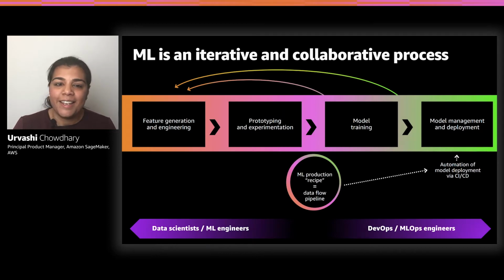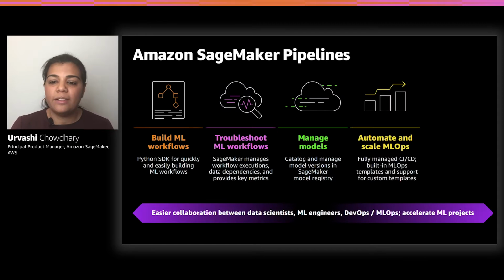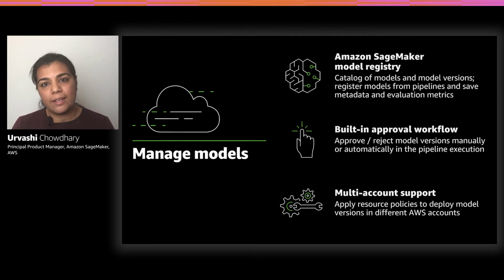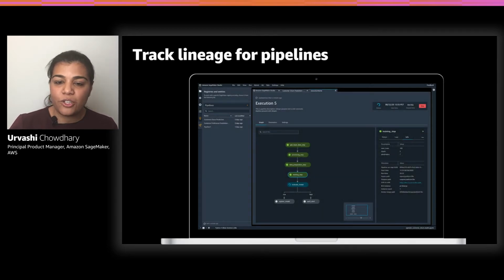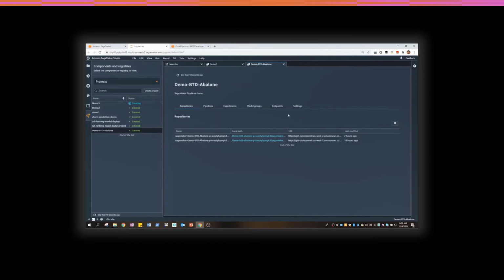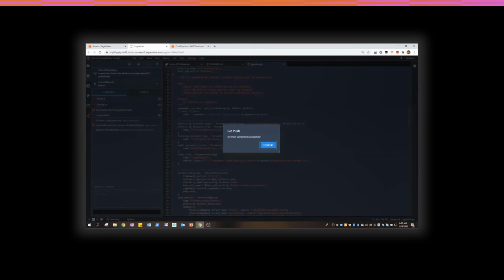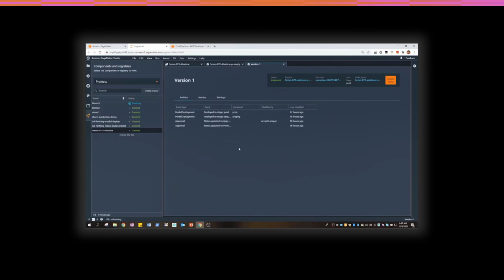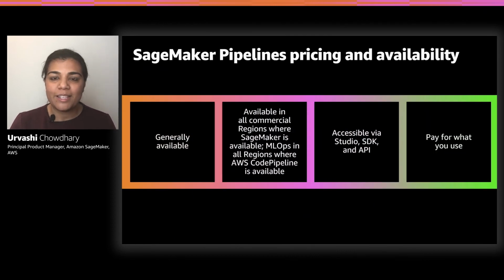AWS re:Invent 2020: How to create fully automated ML workflows with Amazon SageMaker Pipelines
Machine learning (ML) workflows are hard to build because you need to create hundreds of code packages for data preparation, model training, and model deployment and stitch them together so they run as a sequence of steps. In this session, learn about Amazon SageMaker Pipelines, the world’s first ML CI/CD service designed to be accessible for every developer and data scientist. SageMaker Pipelines brings CI/CD pipelines to ML, reducing the months of coding previously required to just a few hours. See a demonstration of how you can create an automated ML workflow with just a few clicks and learn how SageMaker Pipelines manages dependencies and orchestrates the workflow.